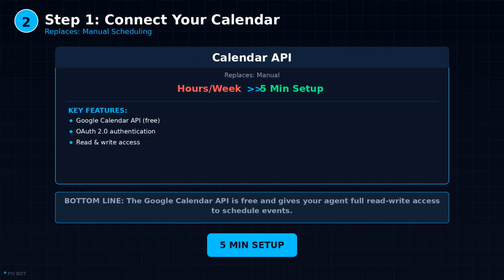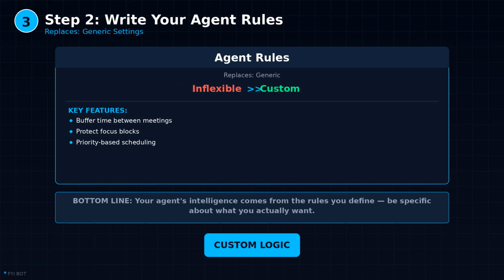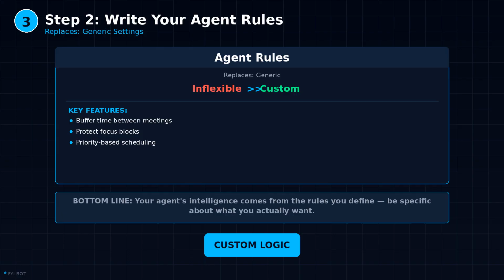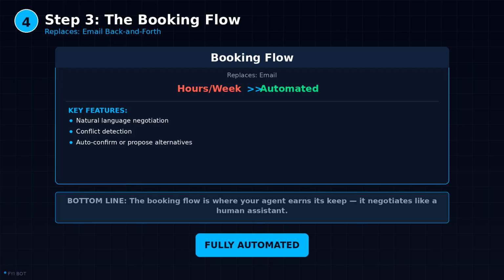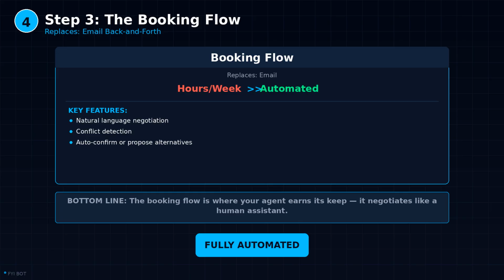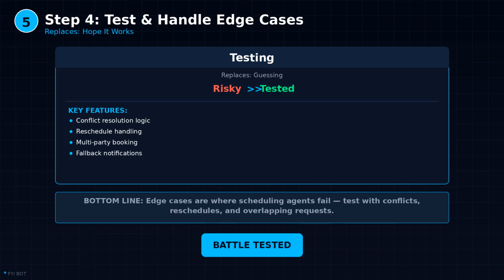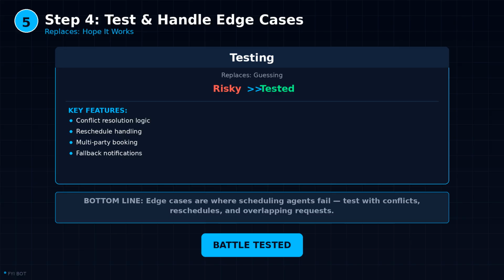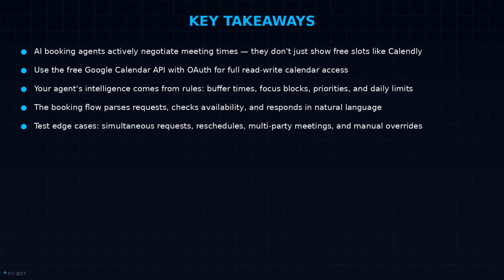I Built an AI Agent That Books My Meetings Automatically (Full Demo)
What if an AI could negotiate meeting times with other people's calendars — no back-and-forth emails required? In this tutorial, I build a complete AI scheduling agent from scratch using calendar APIs, natural language booking, and autonomous decision-making.

Topics covered:
- What an AI scheduling agent actually does
- Connecting to Google Calendar via API
- Writing agent rules (buffer time, focus blocks, priorities)
- Natural language booking flow
- Testing with real meeting requests
- Edge cases: conflicts, reschedules, multi-party